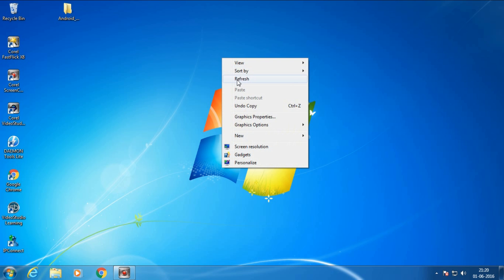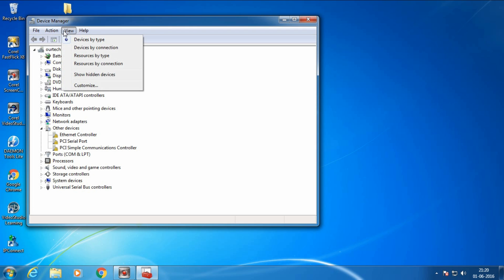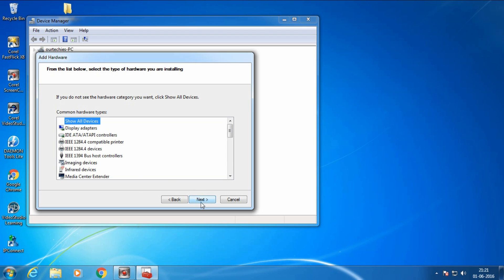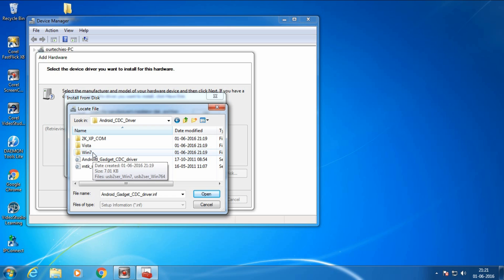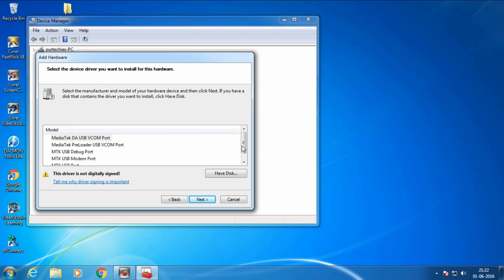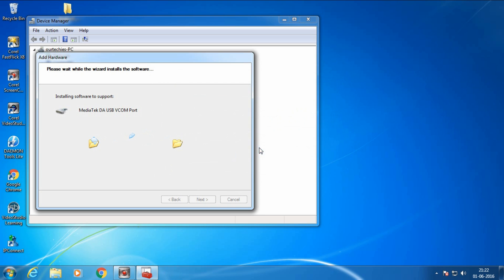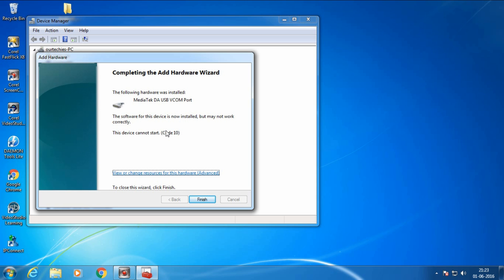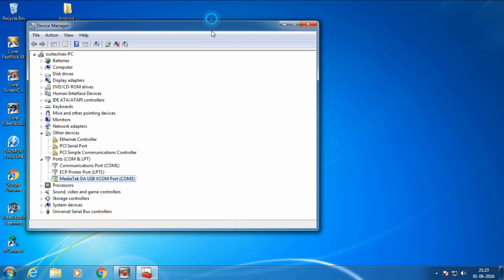HOW TO INSTALL ANDROID CDC DRIVER???? SOLUTION..............WINDOWS XP/7/8/10